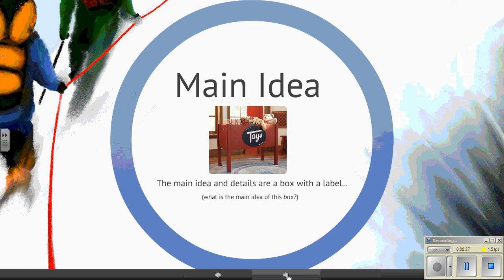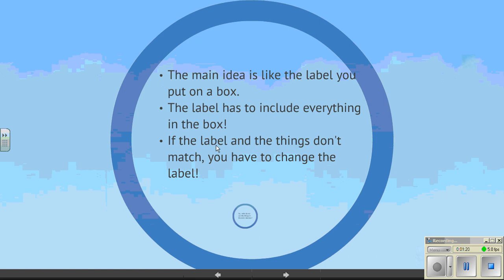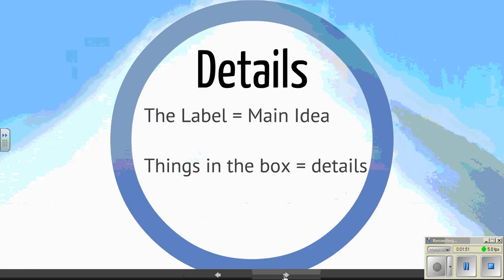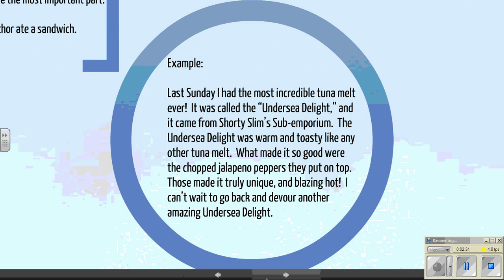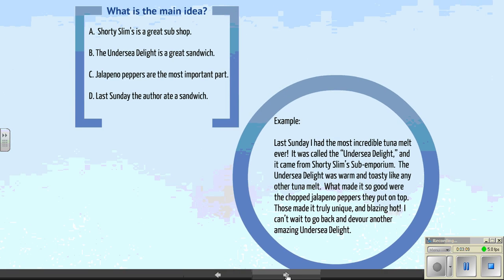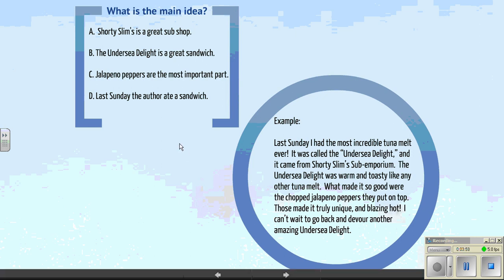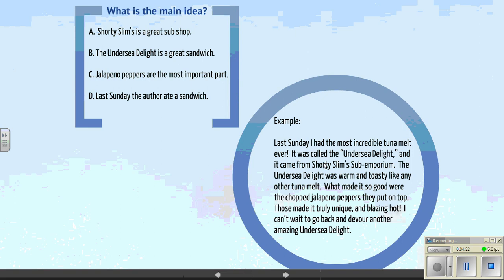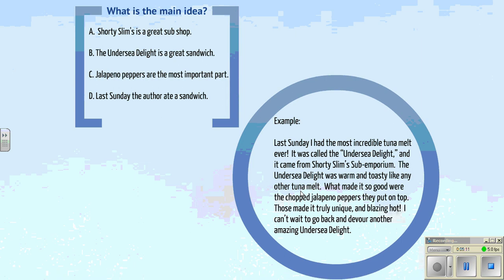Main Idea and Details prezi